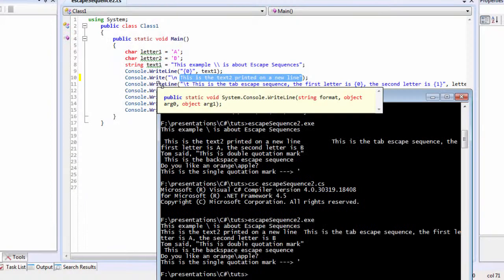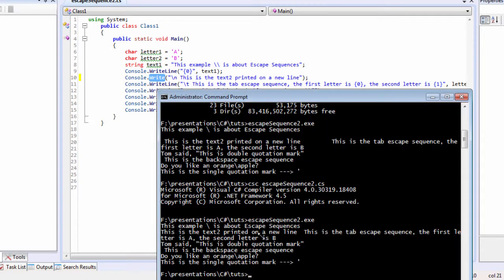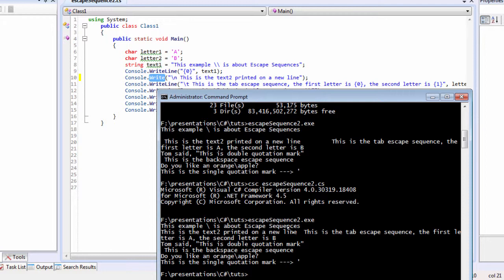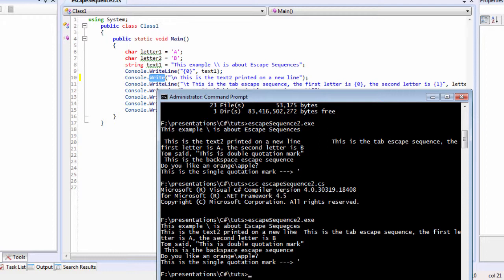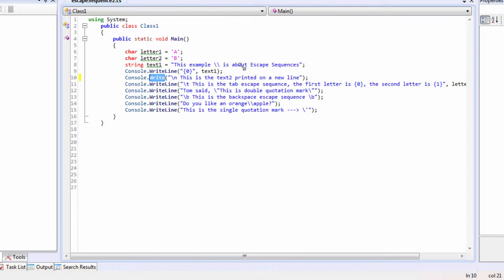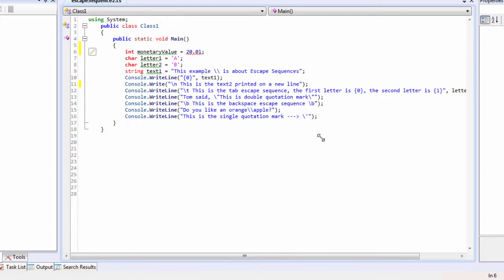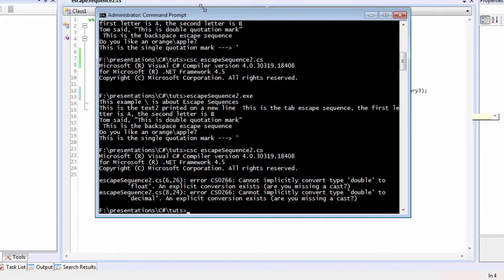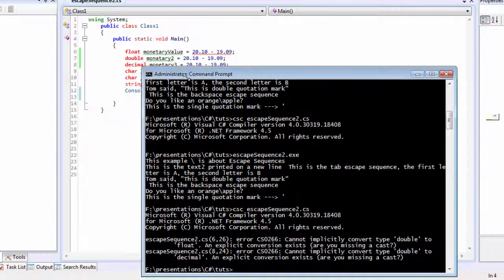C# Tutorial | Float, Double & Decimal Data Types | Chap-2 | Part-16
We are going to finish off with the discussion on the write method. The write method will not print the next value on the newline but rather it will print the right beside the existing value. The next important subject in this tutorial will be to understand the importance of decimal data types in C# programming. C# programming language offers three forms of data types that provides different sizes in memory. We are going to look at the float data type that offers 4 bytes of data, then the double data type offers 8 bytes of data and lastly decimal offers 16 bytes of storage space. Lastly, we are going to look at an error session that will lead us to another topic of numeric literals.